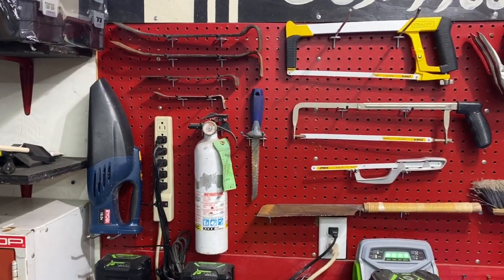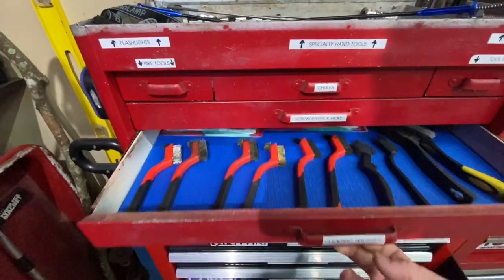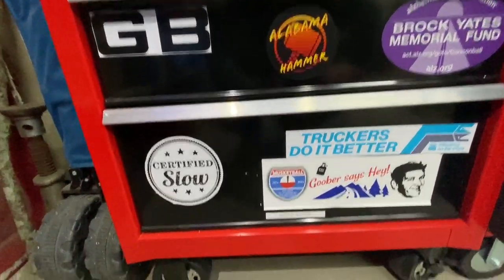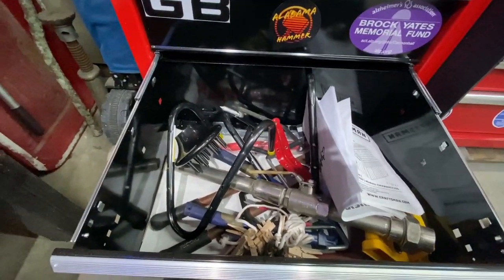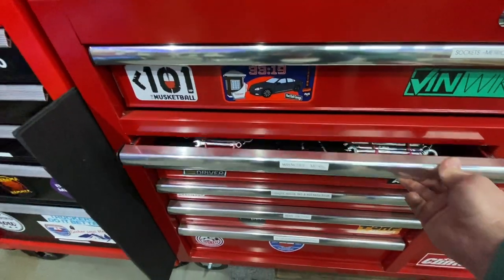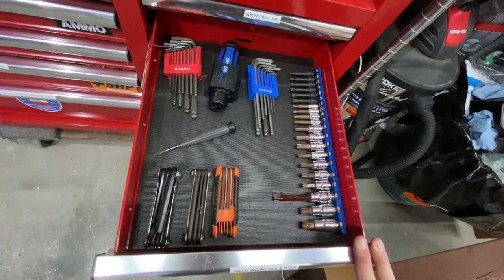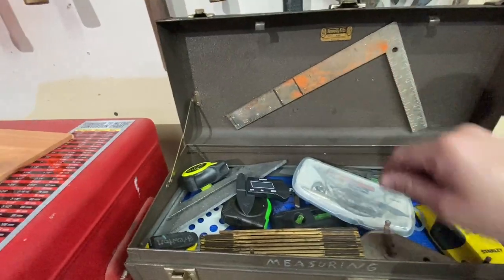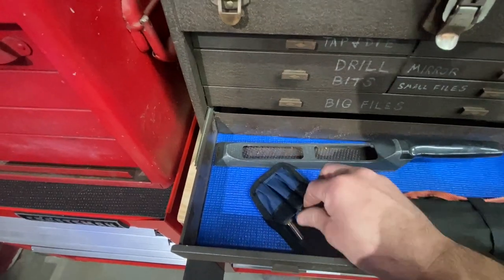Tool Box Tour - How I Organize My Tools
Here’s a full walkthrough of my tool boxes and how I organize them. I’ve been through several iterations of tool storage and this is definitely my favorite. Hopefully something in this video can help you organize your tools.  I do not receive any kickbacks or residuals from these items so I don't want to steer you towards one specific seller.

Husky Tool Bench
Craftsman Lower Box